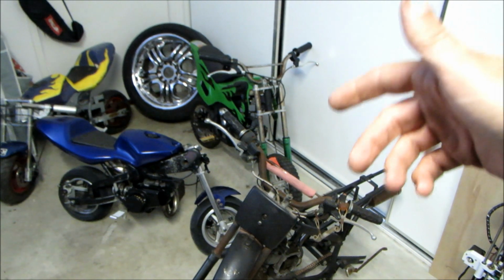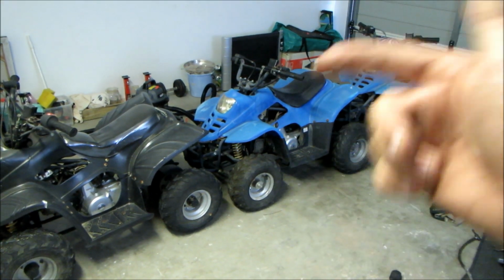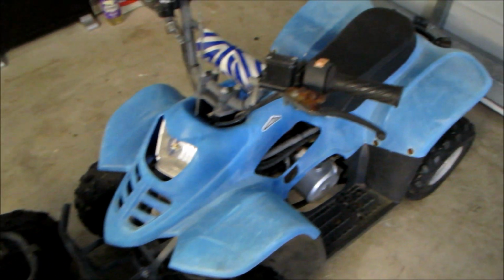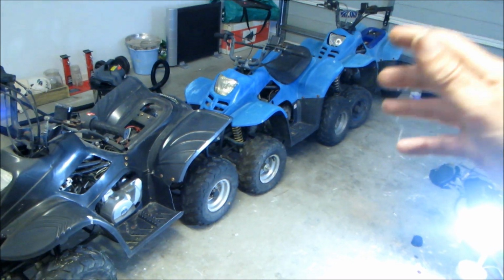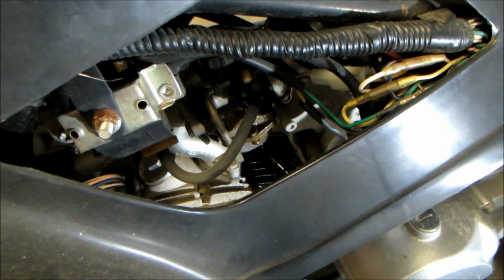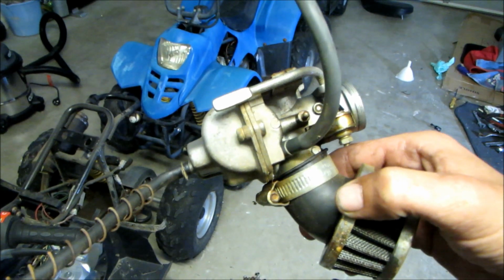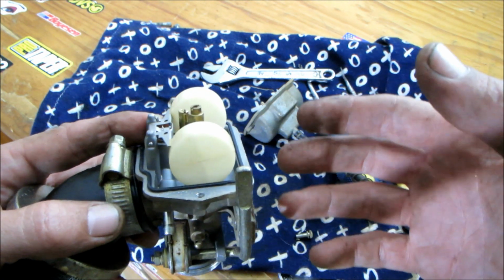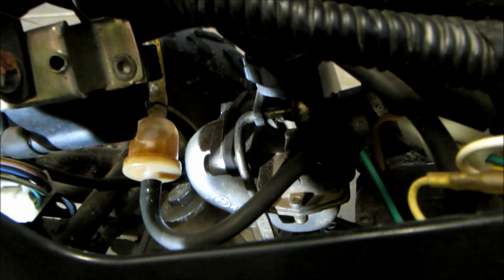Buying 3- BROKEN QUAD BIKE'S =can i start one.???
i got 3 broken quad bikes ..can i start one.. ??? if you would like watch more pocket bike vids .SUBSCRIBE to skullcam ..also feel free to say a COMMENT and give a thumbs up for a LIKE..